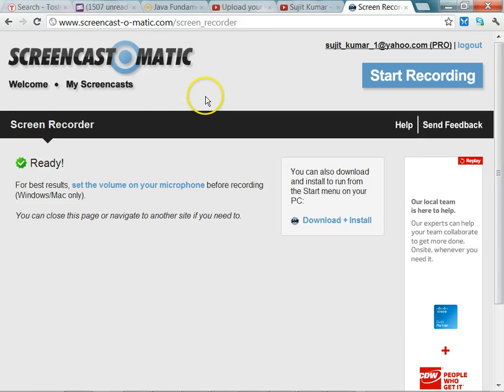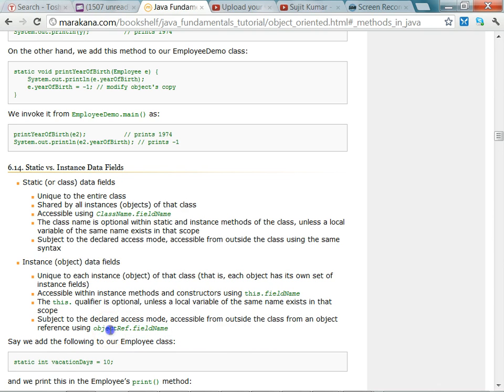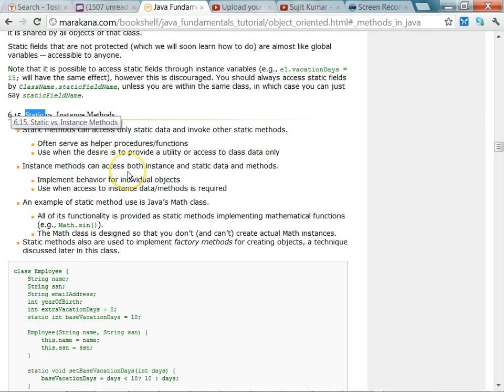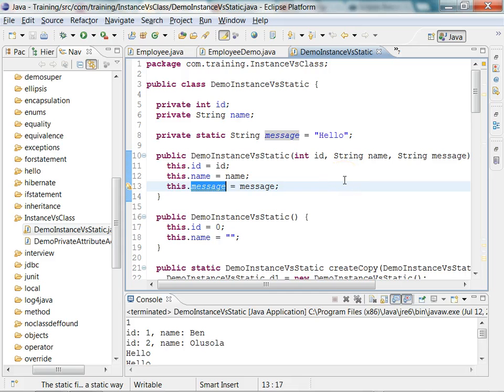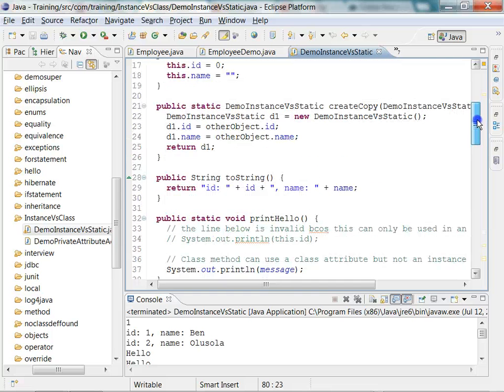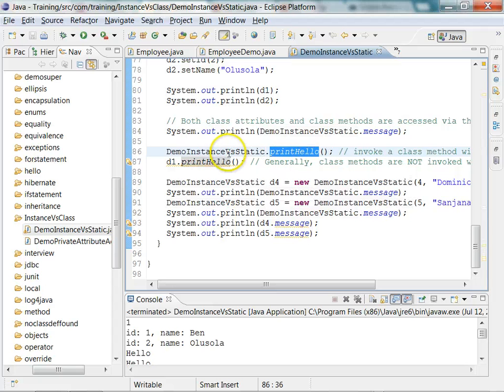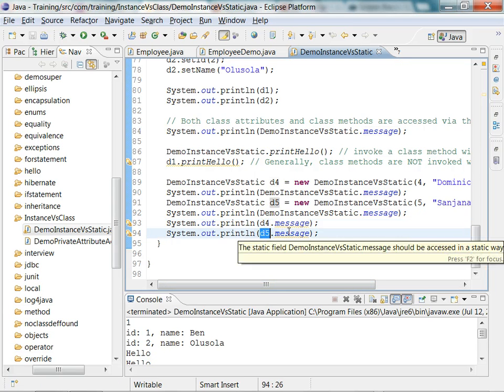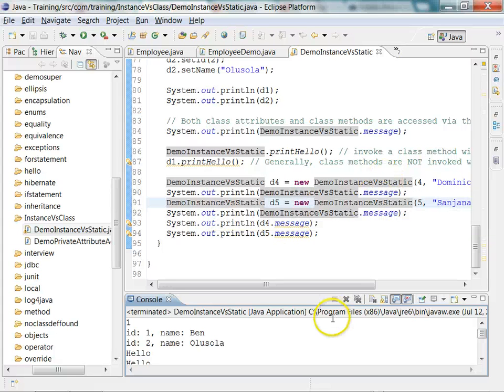Java Class and Instance Methods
Illustration of Java Class and Instance Methods & Attributes